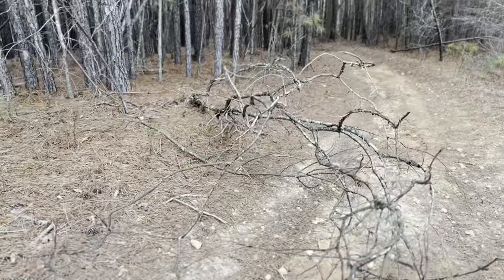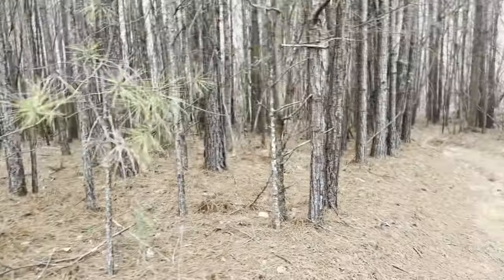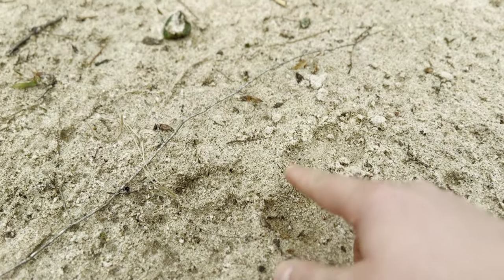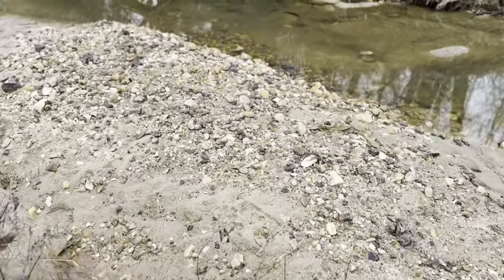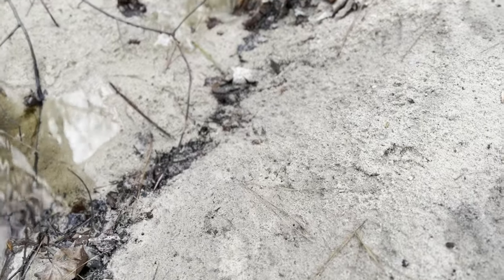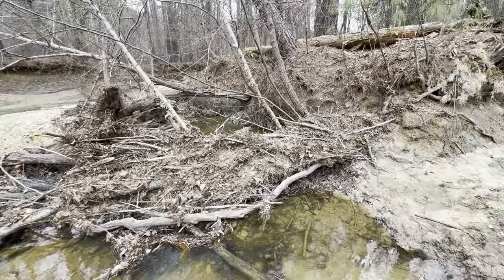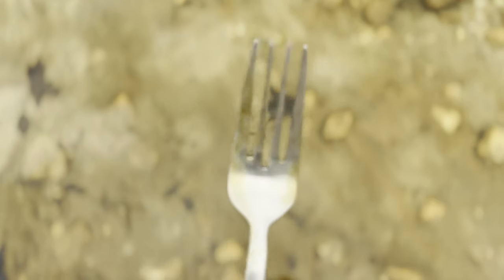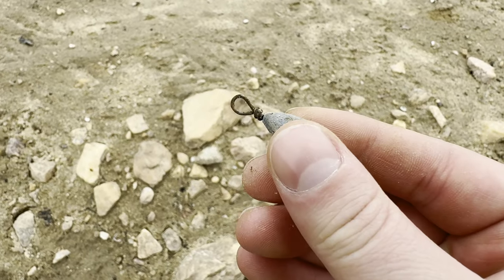Out in Nature With My New Camera!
The iPhone 15 Pro Max is now the main camera for the channel, and I test its outdoor capabilities by spending time with ya'll in where else but the woods

Wanna help out financially? Consider donating!